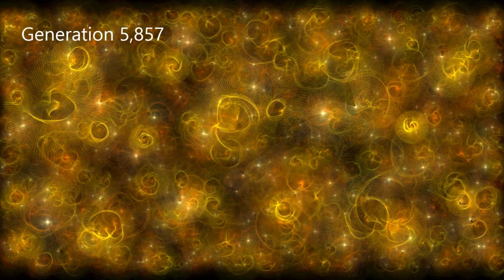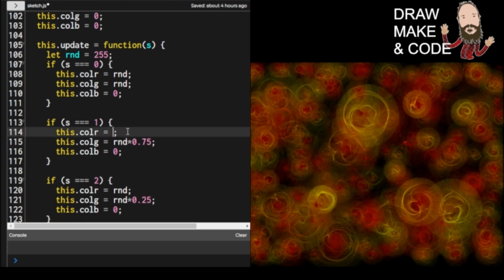Generative Art Tools - The Design Process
Here's a brief discussion about finding design ideas and combining programming tools into generative systems.  I talk about using the examples from the p5.js website as tools that we can combine into more complex systems.